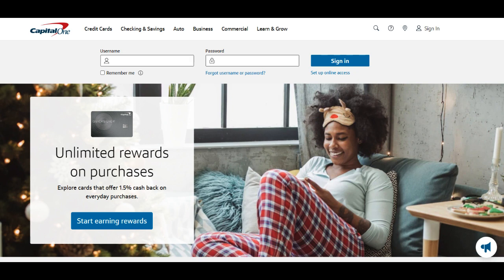🔥 Capital One Teamsters Credit Card Review: Pros and Cons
The Capital One Teamsters Credit Card is a financial product created specifically for union members, offering tailored benefits to meet their unique financial needs. In this review, we'll delve into both the positive aspects and potential drawbacks associated with the Capital One Teamsters Credit Card.

On the positive side, this card is strategically designed to align with the financial situations of union members. It frequently provides competitive rewards programs, which can include cashback or rewards points on purchases relevant to union memberships. These rewards can accumulate over time and contribute to the financial well-being of cardholders.

Furthermore, Capital One typically offers an intuitive online application and account management platform, making it convenient for union members to apply for the card and efficiently monitor their finances. The ease of online banking can save time and simplify financial management.

Another advantage is the potential for favorable interest rates and fees, especially for cardholders with strong credit profiles. These terms can lead to cost savings over the life of the card, making the Capital One Teamsters Credit Card a valuable option for those who qualify.

However, there are considerations to keep in mind. While this card is tailored to union members, it may not be the ideal fit for individuals with highly specialized financial needs that require more specific financial products or services.

Additionally, individuals with lower credit scores may face higher interest rates, potentially resulting in increased borrowing costs.

In conclusion, the Capital One Teamsters Credit Card is a valuable option for union members, offering competitive rewards programs and user-friendly account management tools. The potential for favorable interest rates is also a significant advantage. However, individuals with distinct financial requirements should carefully assess whether this card aligns with their needs, and those with lower credit scores should be cautious of the potential for higher interest rates.